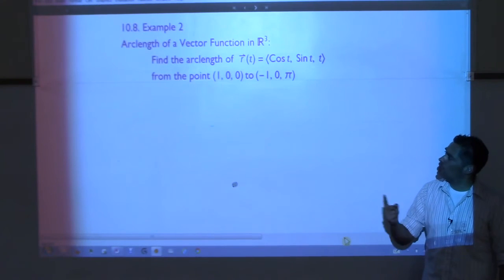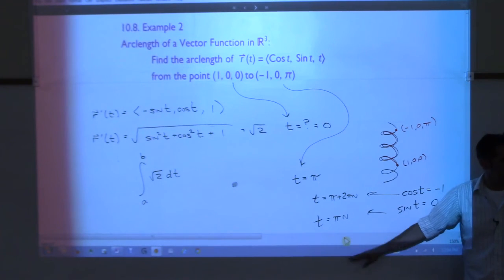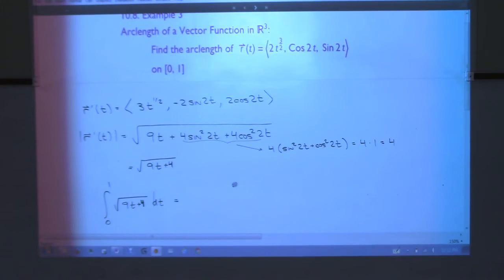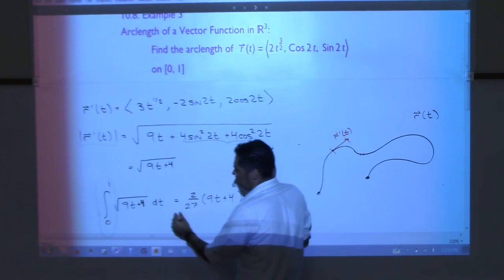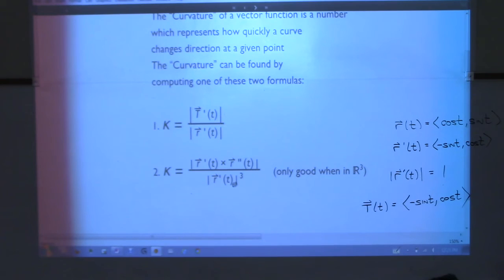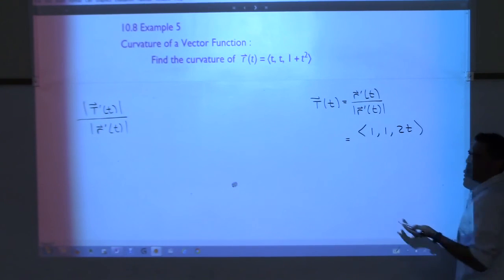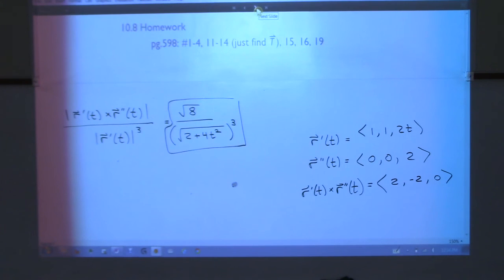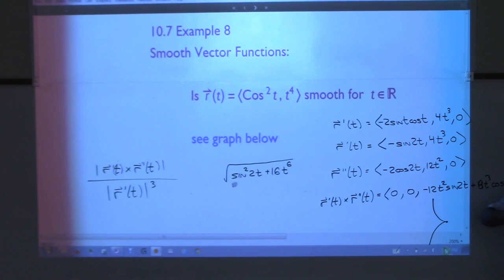2415 Day 7 10-8 Arclength and Curvature part2